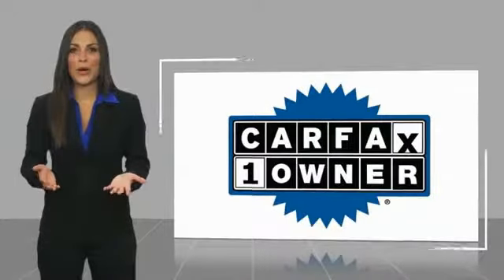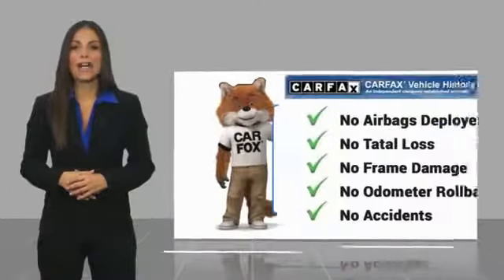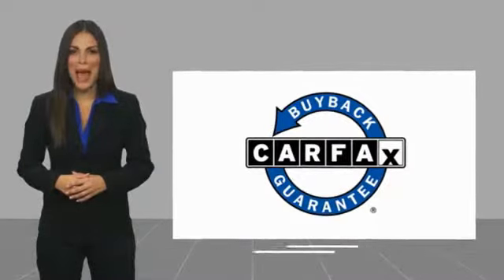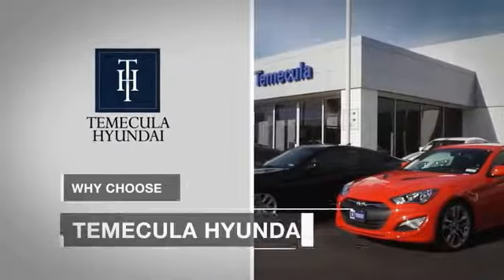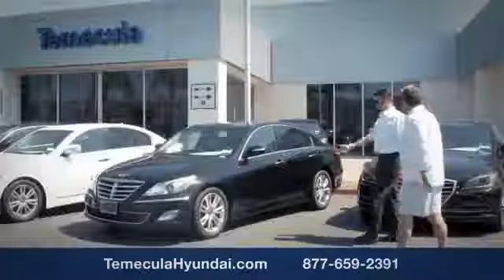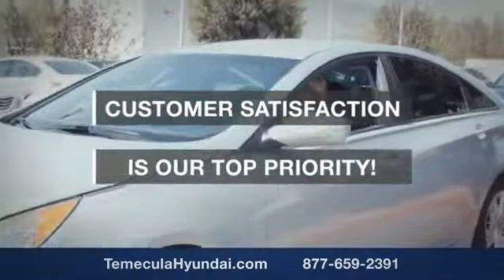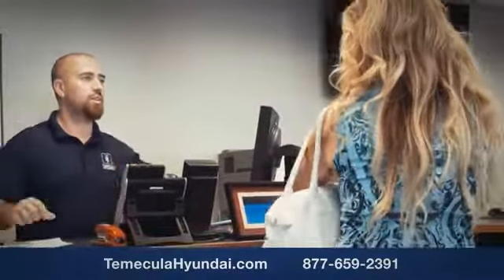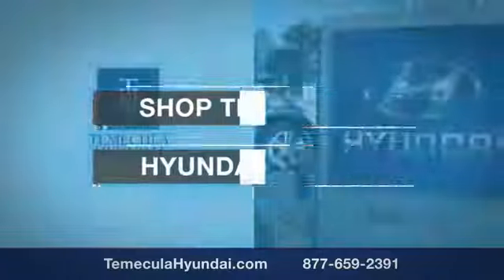2015 Ford C-Max Hybrid TEMECULA MURRIETA MENIFEE HEMET CORONA ESCONDIDO R2787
2015 Ford C-Max Hybrid 5DR HB SEL

Temecula Hyundai
27430 Ynez Rd.